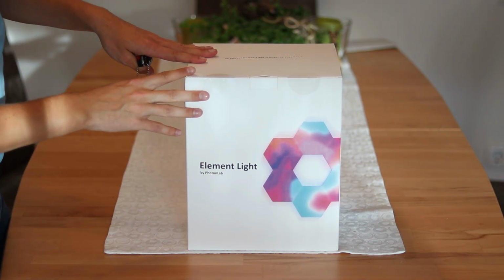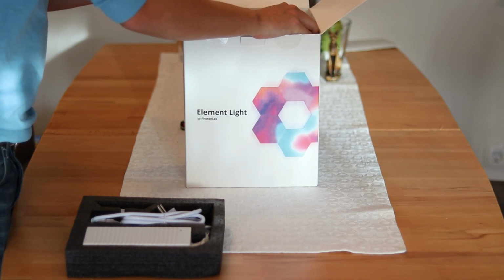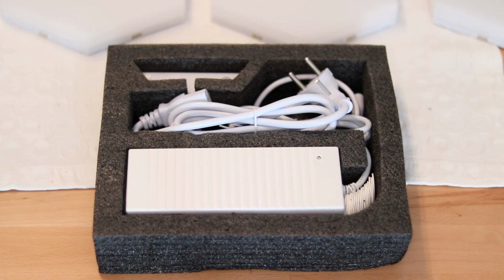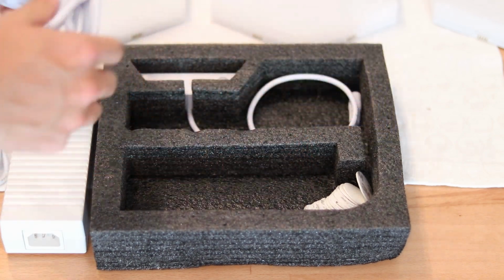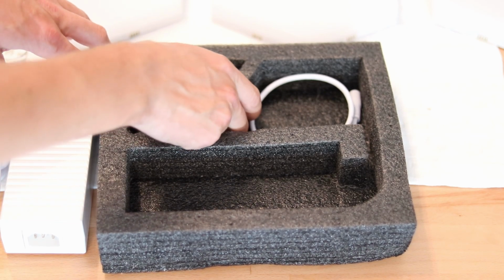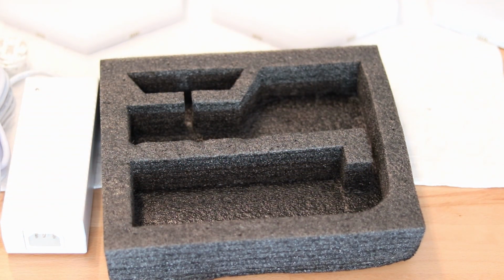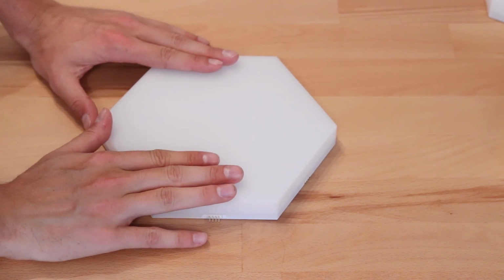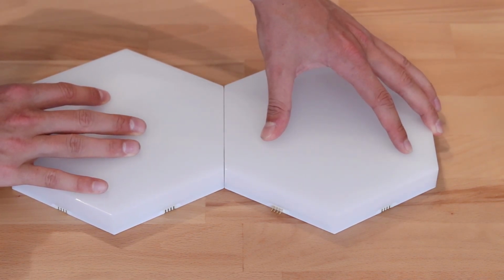Photonlab Element Lights - Short Unboxing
Short Unboxing. Installation Video will follow in a few days.
This should by a summary about what is inside. This are just the first thoughts. This is not a recommendation or product quality analysis.

This video should not include the misbehaviour of Photonlab towards their kickstarter backers into the rating.

In the next video i will try to set them up and also making some evaluation.